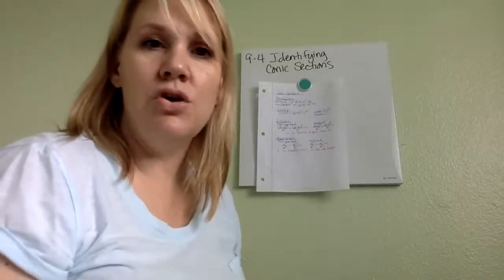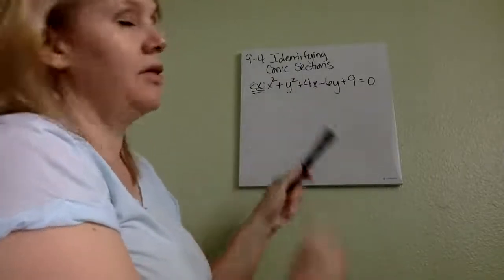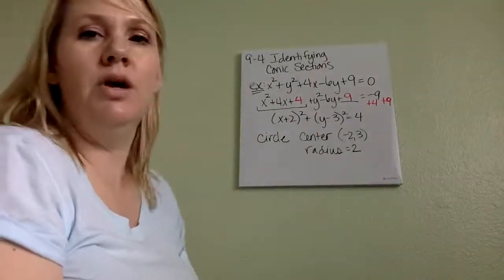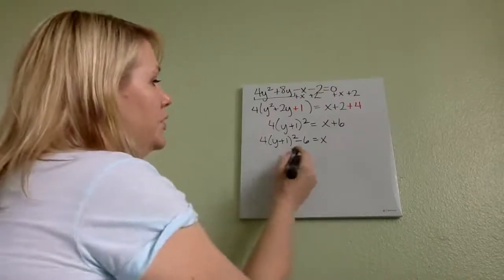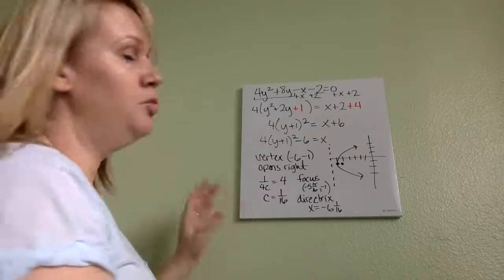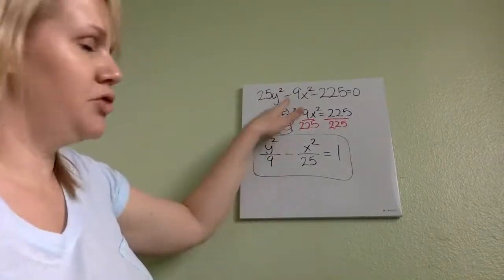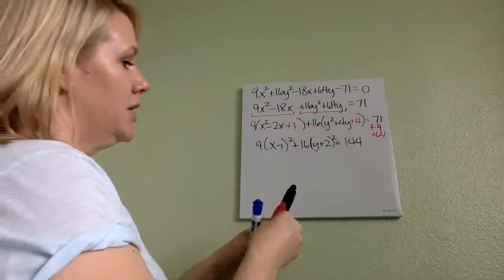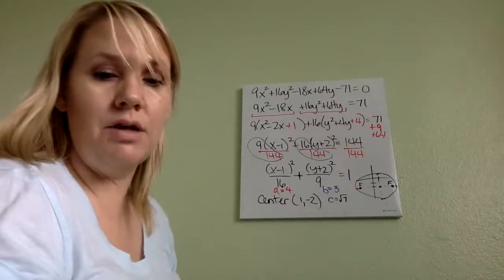9-4 Identifying Conic Sections